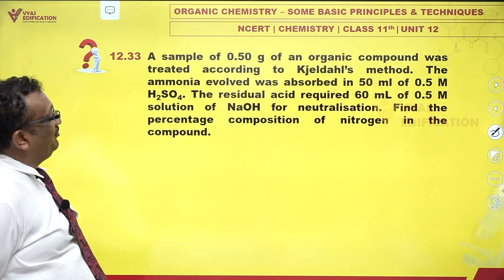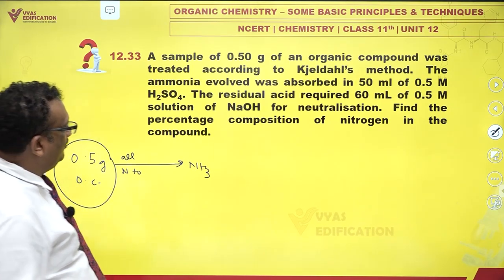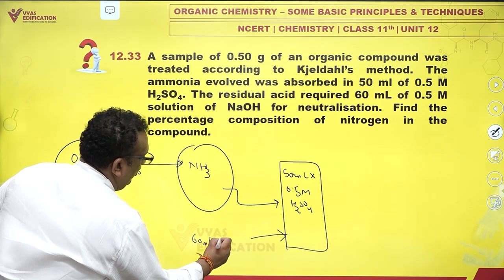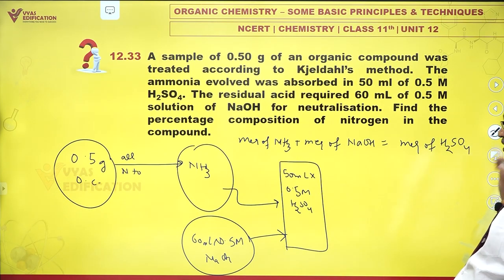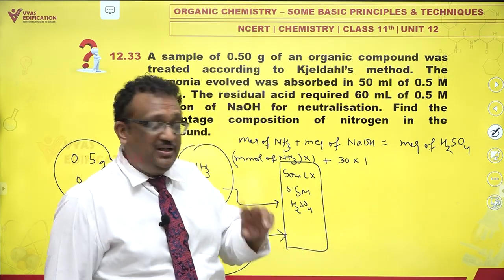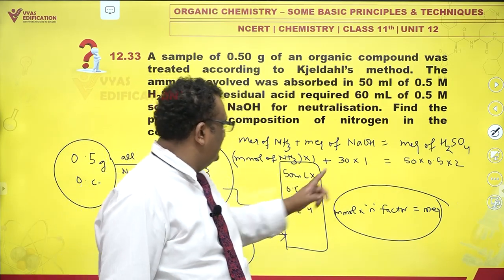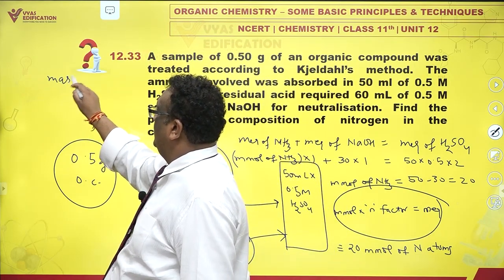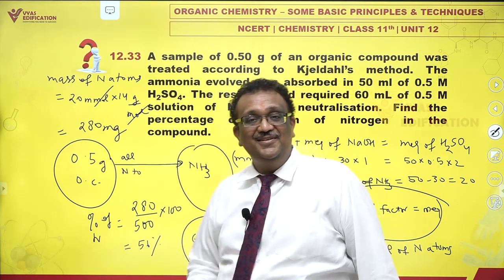NCERT 11th Chemistry Unit 12 Q 33 Some Basic Principles & Techniques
12.33  A sample of 0.50 g of an organic compound was treated according to Kjeldahl’s method. The ammonia evolved was absorbed in 50 ml of 0.5 M H2SO4. The residual acid required 60 mL of 0.5 M solution of NaOH for neutralisation. Find the percentage composition of nitrogen in the compound.

12th Passed or currently in 12th  Students - Path Breaker JEE (1 Year online exhaustive course)

For NEET
12th Passed or currently in 12th  Students - Path Breaker NEET (1 Year online exhaustive course)

CBSE Solutions
NCERT Solutions
NCERT 11th
NCERT 11
CBSE 11th
11th Solutions

A_sample_of_0.50g_of_an_organic_compound_was treated according to Kjeldahl’s method. The
ammonia evolved was absorbed in 50 ml of 0.5 M H2SO4. The residual acid required 60 mL of 0.5 M
solution of NaOH for neutralisation. Find the percentage composition of nitrogen in the compound.